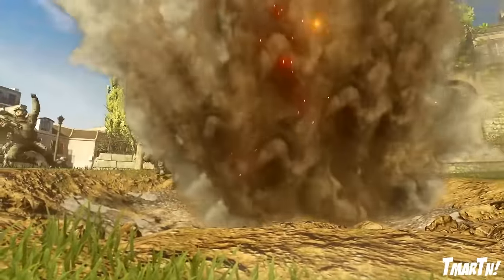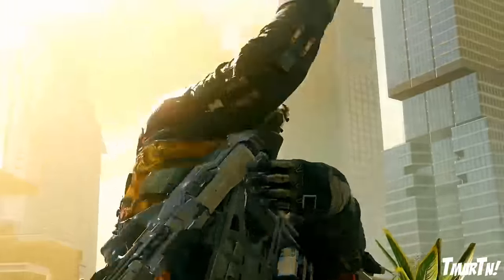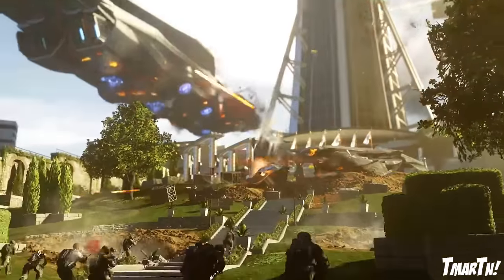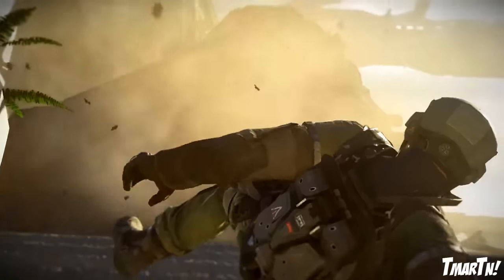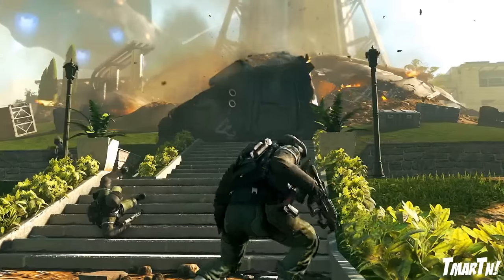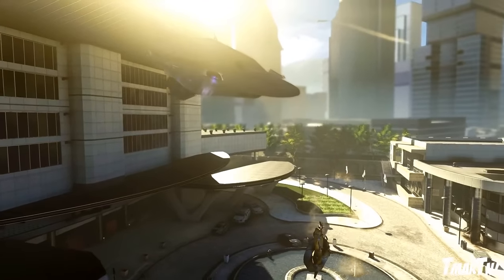70's DISCO ZOMBIES?! - First Infinite Warfare Zombies Image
What do you think the image could mean?!